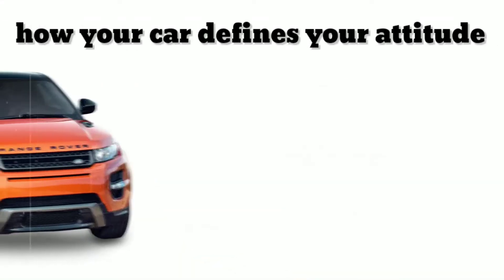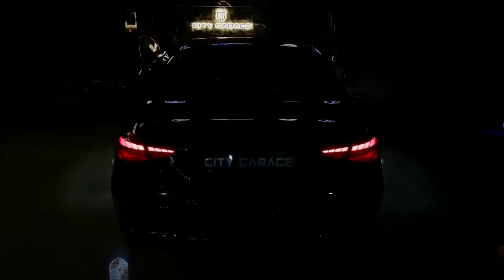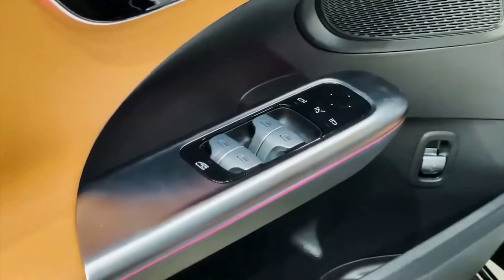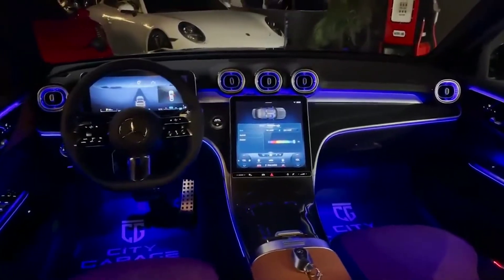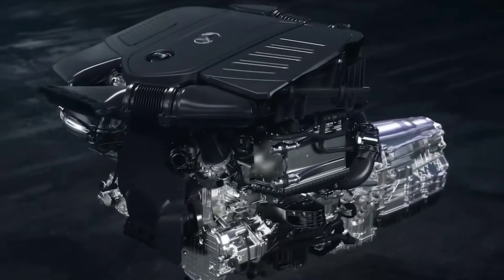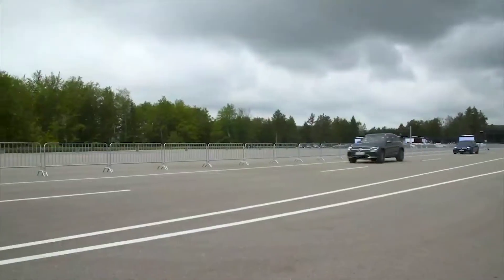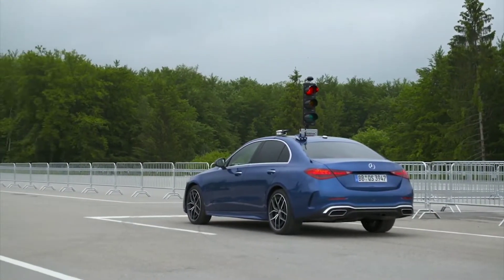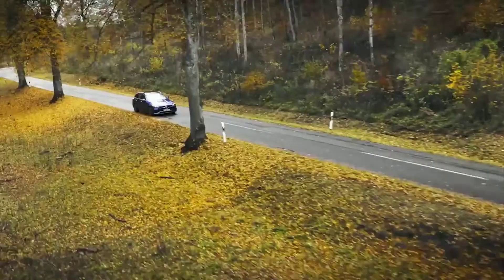The MERCEDES C-CLASS (2022) - Exterior and interior Details (luxury Small Sedan)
Here we discuss everything about cars. From the evolution of cars in general to the most exclusive hypercars in the world. Brands like Ferrari, Bugatti, Lamborghini, Koenigsegg, Rimag and much much more will be discussed in great detail on this channel. Welcome to SlipStreamCars!

In this video we'll talk about The MERCEDES C-CLASS (2022) - Exterior and interior Details (luxury Small Sedan)

You might've heard a couple of times about how your car defines your attitude, so you must wear it before going anywhere. Well, the new Mercedes Benz is just the right car for it. Mercedes has never failed to astonish its customers. The brand is popularly known as the pinnacle of luxury, and its ever-so-remarkable creation, S-Class, has won the title of "the best car in the world" many times.

The 2022 Mercedes Benz C-Class made a spectacular entry into the market on 10th May 2022, and we can't wait to share all the deets with you.

The new C-Class looks like a smaller version of the S-Class. The wedge-shaped back, the sleek tail lights, the neat and petite boot—all of them blend seamlessly together. The two models resemble one another to a point where it's impossible to distinguish one from another. However, that is definitely not a coincidence. We all are pretty familiar with this old strategy that Mercedes has put into use many times before.

However, the nose of the Mercedes-Benz is noticeably different, particularly for the AMG kit-equipped variant. The AMG grille has a shark-like overbite which looks interesting, a broader base, and a different star pattern than the standard car's vertical slats. The athletic style of the C300d is also eye-catching; with the interior forced back far enough, a noticeable side skirt, and larger AMG wheels, it has a nearly Maserati-like appearance.

We're surely not exaggerating when we say that this car is a hoot and half!

When you shut the door, you get the first sign that this car has a modernised chassis. Although still present, the renowned Mercedes "thunk" isn't nearly the same. Here, the door does not feel quite the same substantial and the sound is a little muffled. However, the construction still feels excellent, and the door fits perfectly and precisely to the millimetre.

One thing that separates C-Class's interior from the S-Class is the circular vents. The LED vents look fantastic and are a pleasure to use. Another catchy feature is the gorgeous piano black spoked AMG steering wheel. Although the touch-sensitive buttons are cumbersome to use, the steering wheel has excellent grip and seems precisely the correct size.

The soft light coming into the cabin through the sunroof will put you in the mood. However, the controls for the sunroof again have poor functionality and may be annoying. To cover up for the sunroof trouble, the C-Class has a breathtaking 11.9-inch portrait-oriented screen, much like the S-Class. The functionality is outstanding, and the resolution, colors, and contrasts are all excellent. The touchscreen-based air conditioning controls on this panel are static, similar to those on the S-Class.